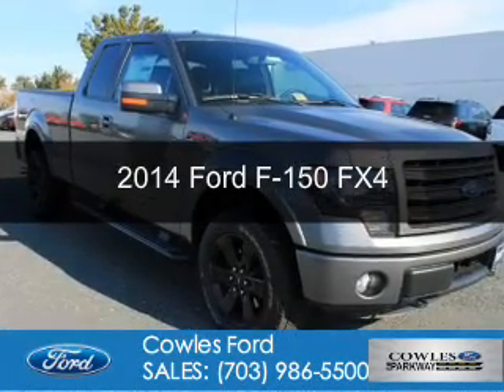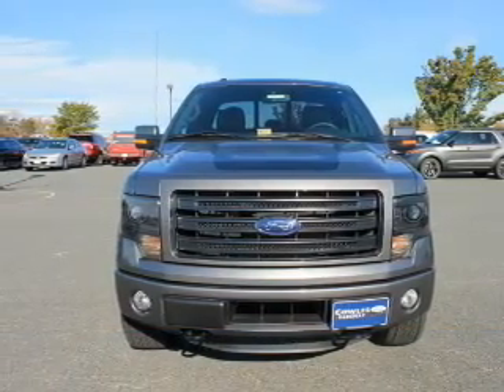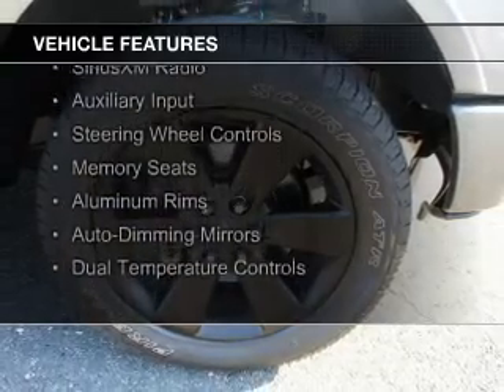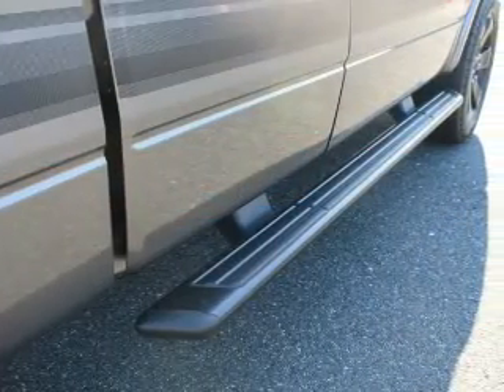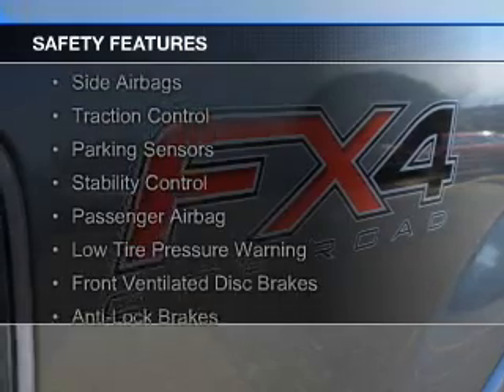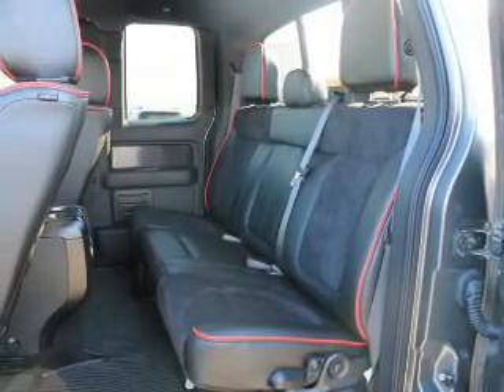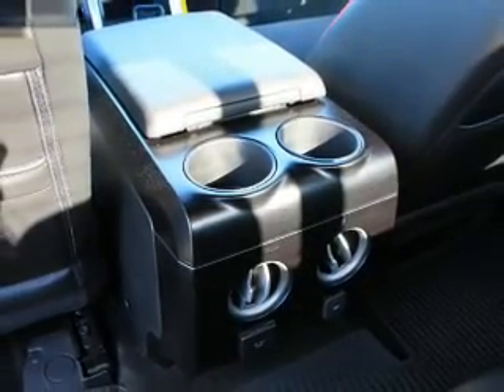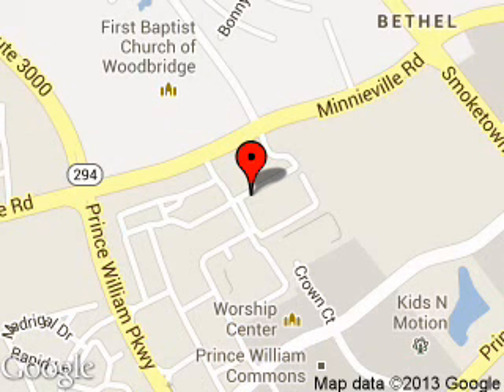2014 Ford F-150 - Woodbridge VA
Phone:
Year: 2014
Make: Ford
Model: F-150
Trim: FX4
Engine: 3.5 liter 6 cylinder 24 valve
Transmission: 6-Speed Automatic
Color: Sterling Gray Metallic
Mileage: 332
Address:
13779 Noblewood Plaza